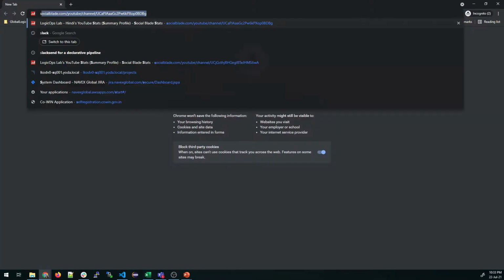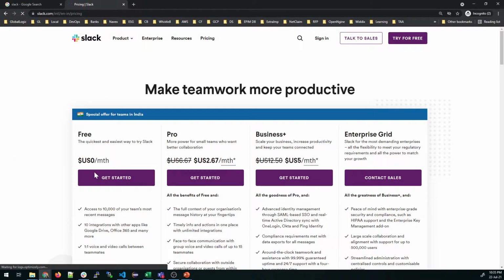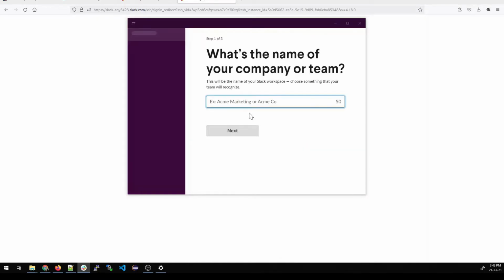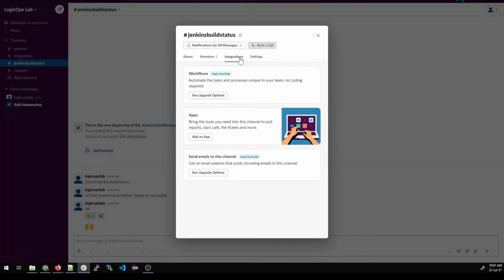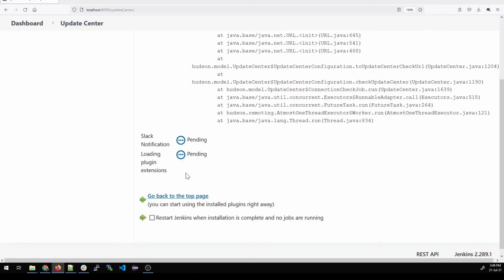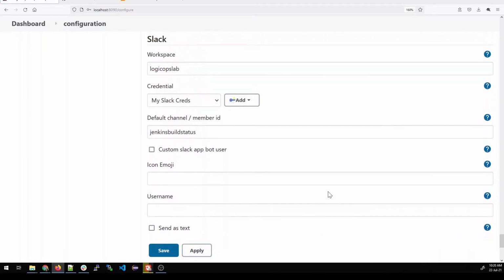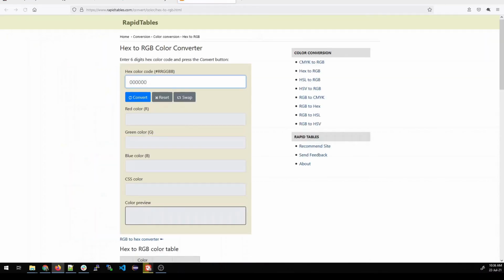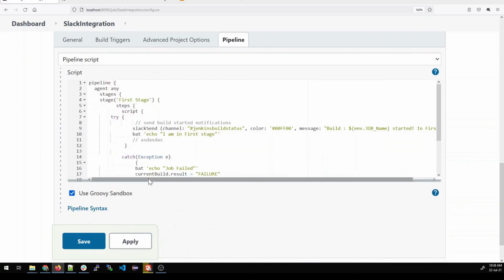Jenkins Tutorial for Beginners | Top Slack Integrations | How to Build a Slack Integration | 17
Jenkins Tutorial for Beginners | Top Slack Integrations | How to Build a Slack Integration

Hey, Guys!

Welcome back! Today we will discuss these topics which we have covered in this video:

1) What is Slack?
2) Why do we use Slack?
3) Features of Slack.
4) Slack download and installation.
5) Slack plugin installation on Jenkins.
6) How to Integrate Slack with Jenkins.
7) Testing a Slack Notification for a Positive and a Negative Scenario.
8) Changing Colors for various Build Statuses.